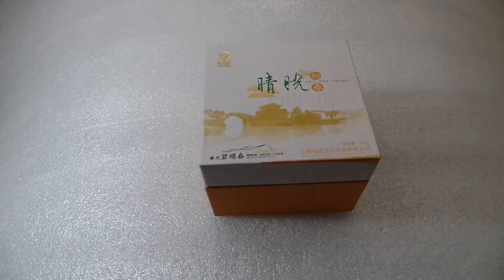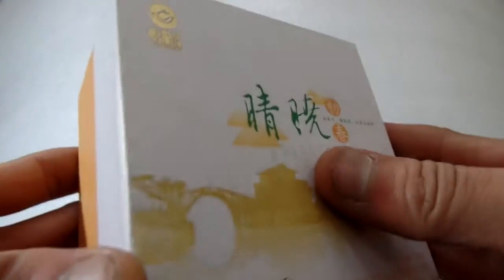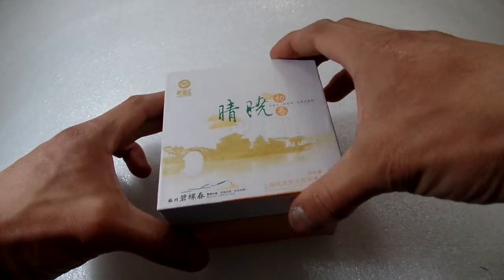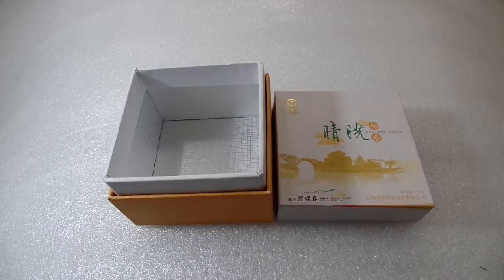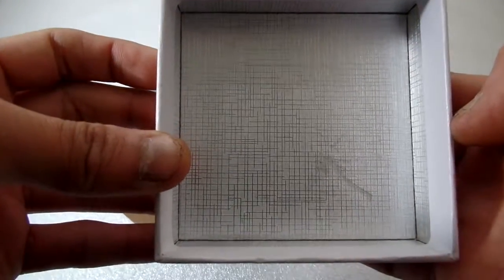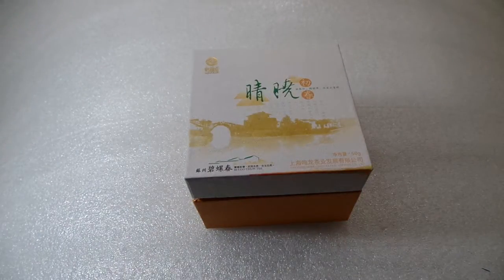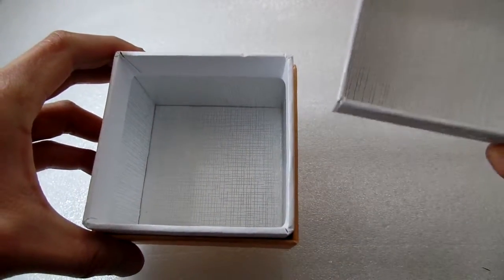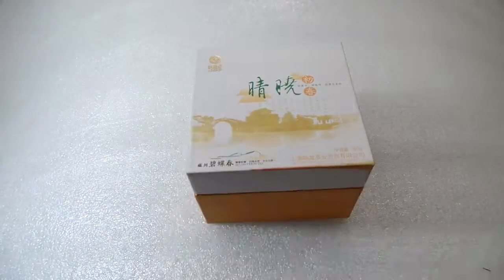tea packaging box